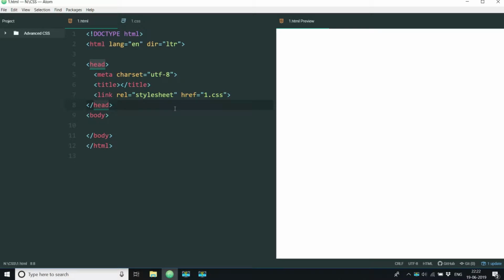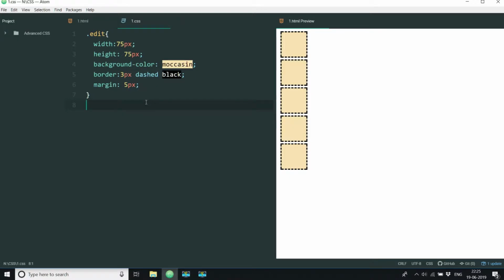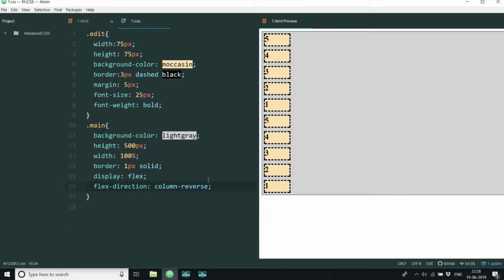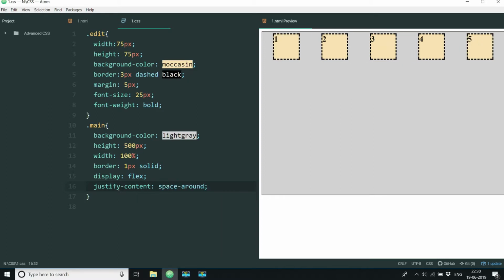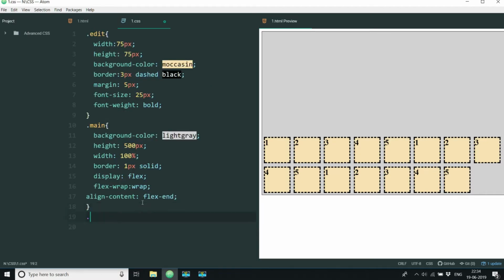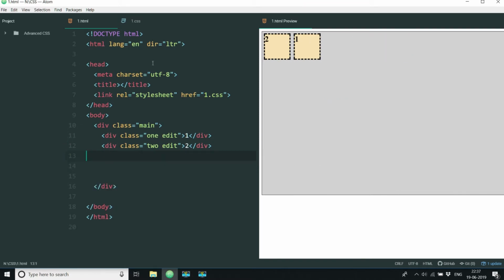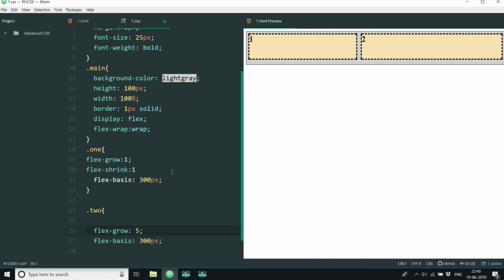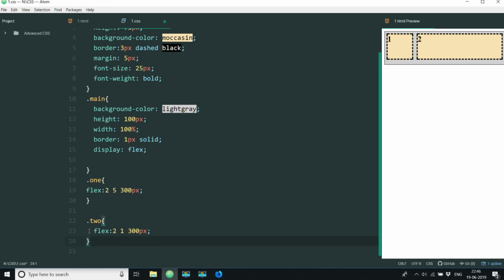Learn CSS For Beginners - CSS - Flexbox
Cascading Style Sheets or CSS are an important way to control how your Web pages look. CSS can control the fonts, text, colors, backgrounds, margins, and layout. But it can be very difficult to learn CSS, and some people would rather not learn it.

By learning CSS you can modify pre-built templates so that they have your colors and styles. Thus you'll have a customized website without a lot of effort.

Knowing how to modify the CSS will save you money when you find small problems that you can fix yourself. And as you practice, you'll be able to fix bigger and bigger problems.​

CSS gives you the opportunity to create sites that look very different from page to page, without a lot of extensive coding.